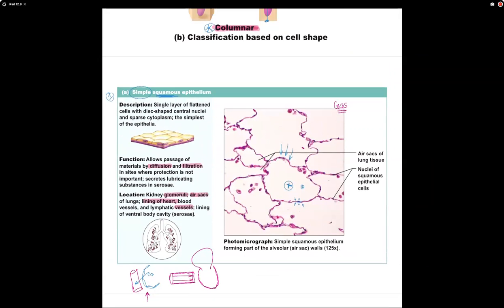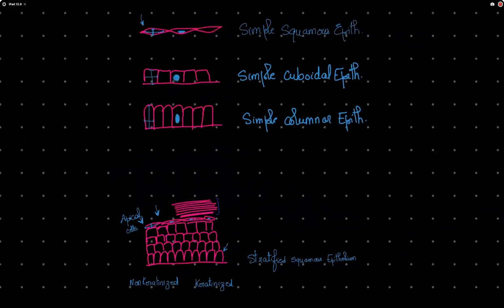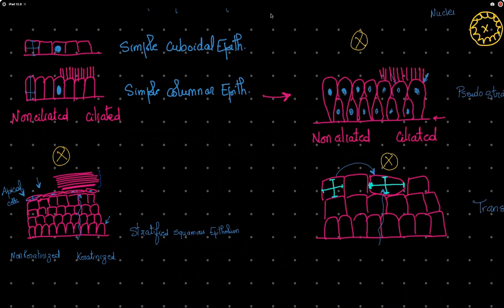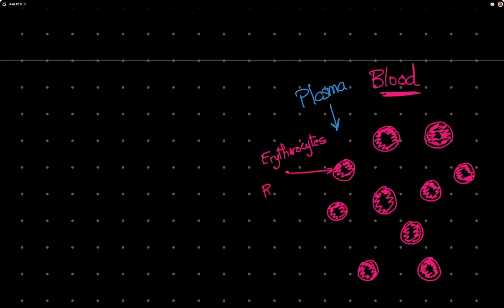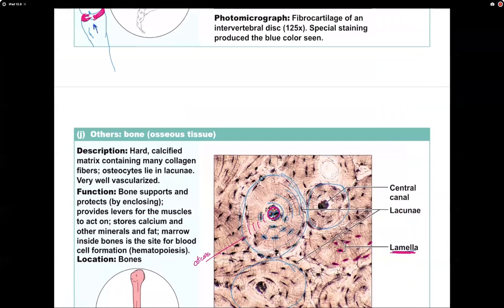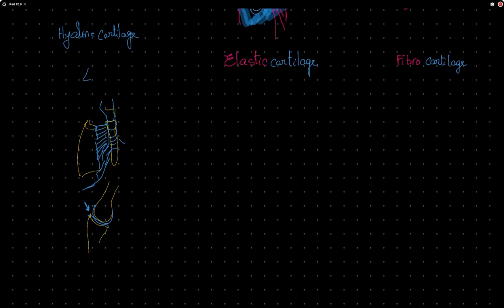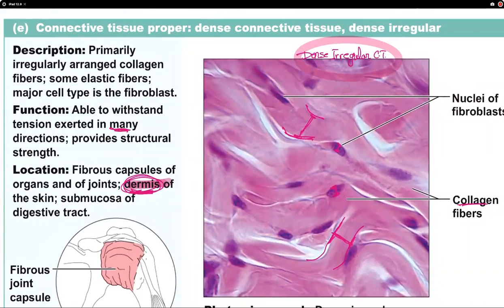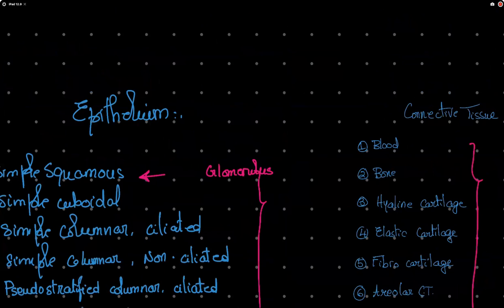Tissue Lab Exam_Final Review and Test Recommendations